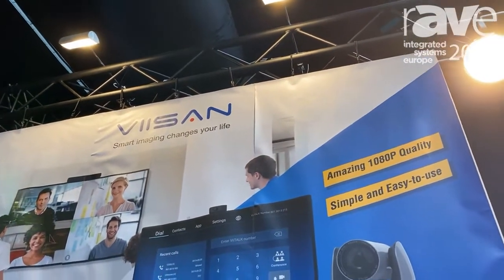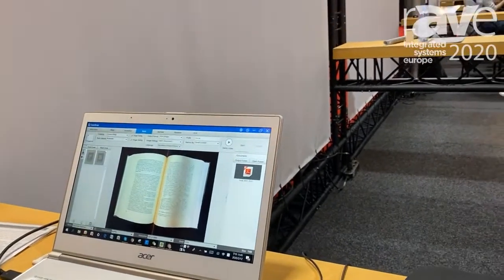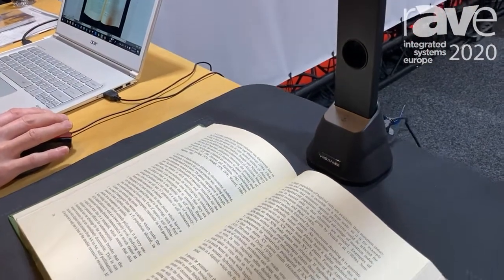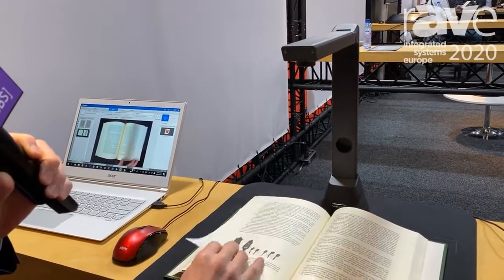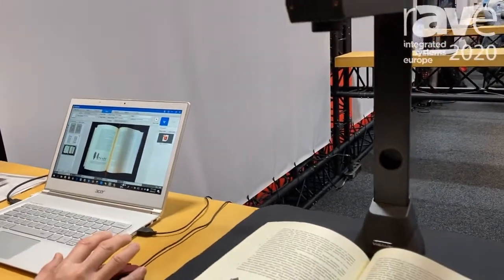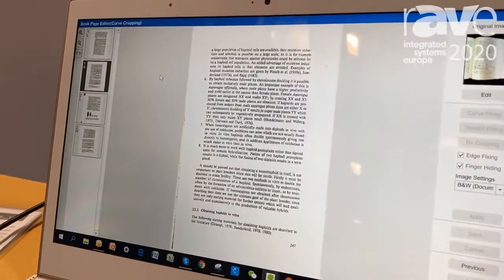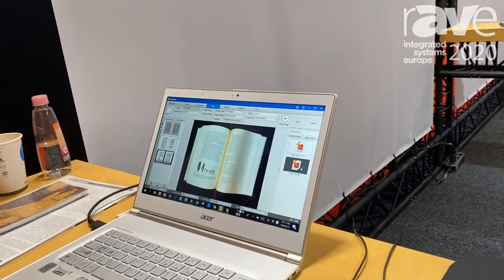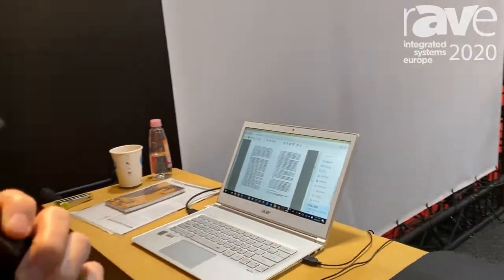ISE 2020: Beijing Viisan Technology Demos Scanner for Books, Electronic Book and Document Scanner